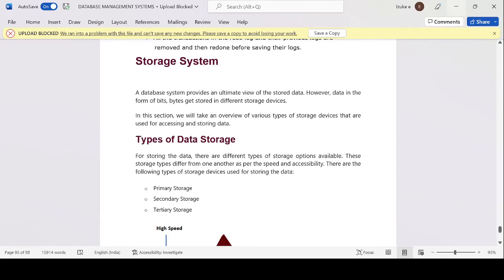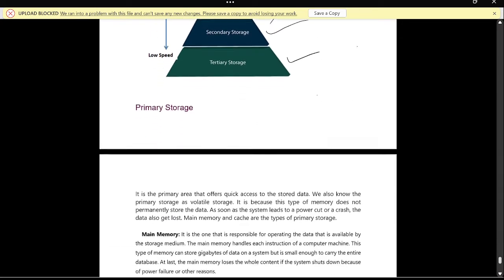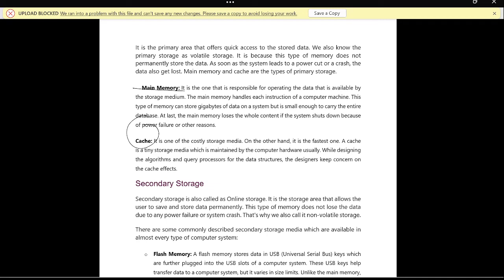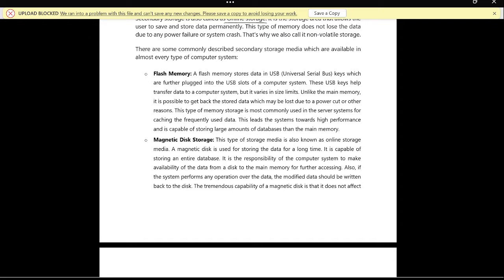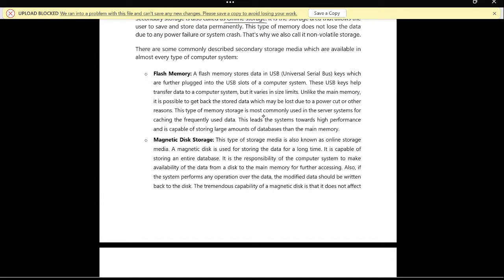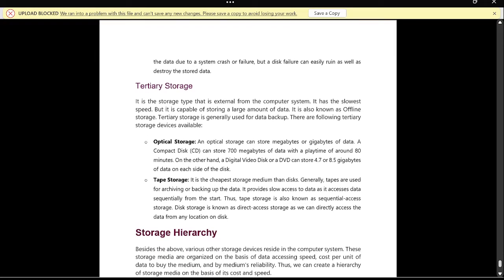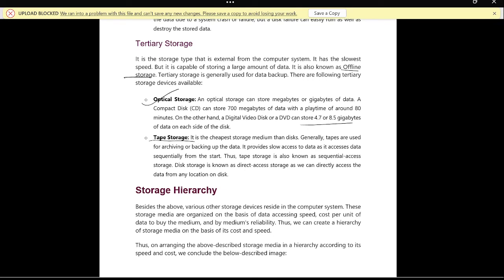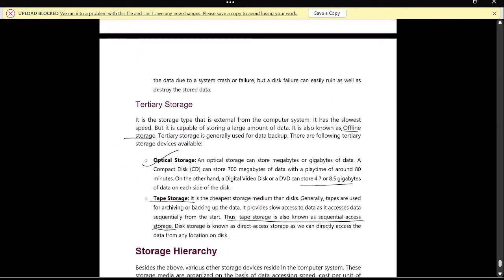Storage Hierarchy in DBMS